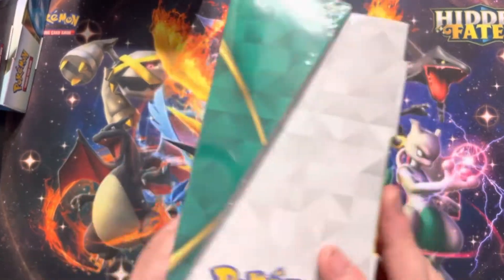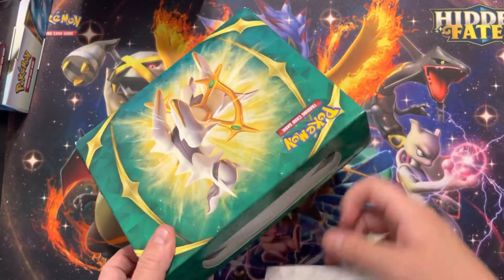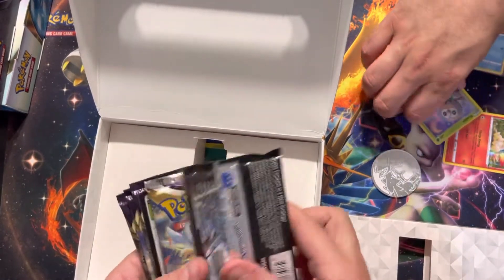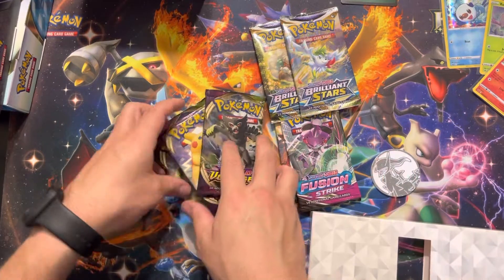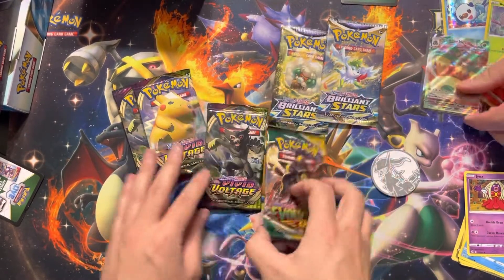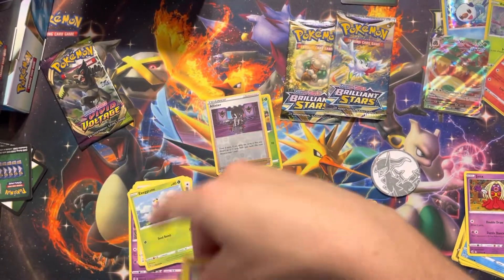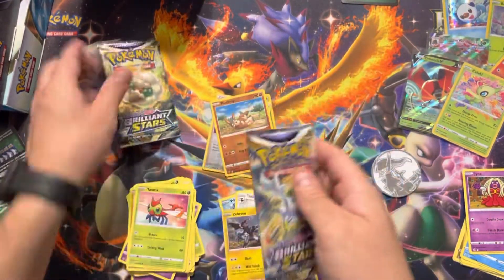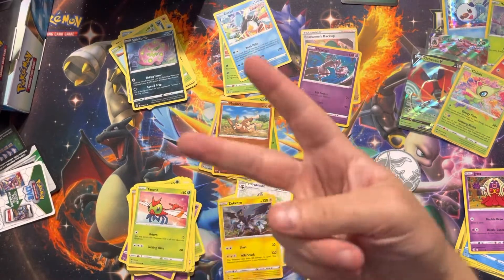Spring 2022 Collectors Chest Opening!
Opening a gift today